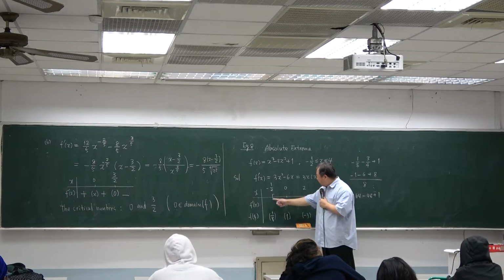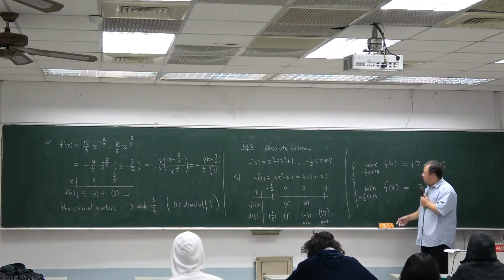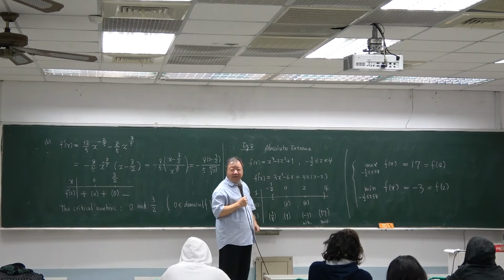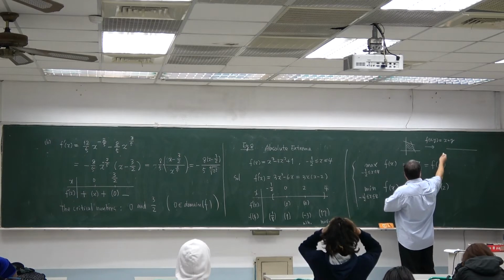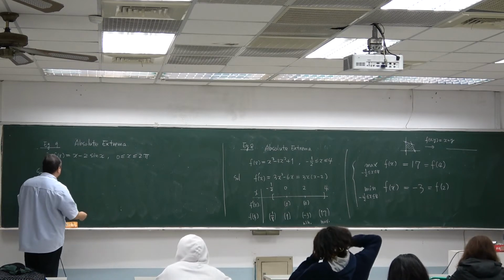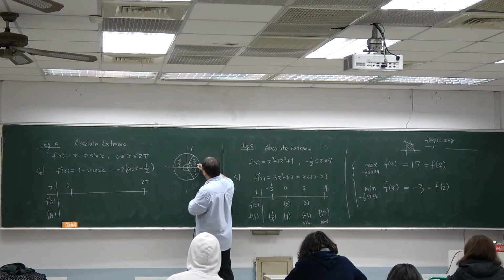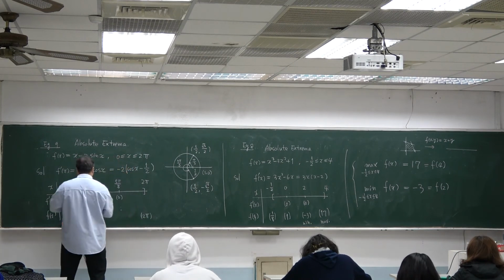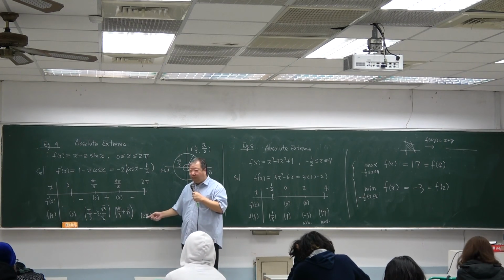Week 11 06 Calculus(I)